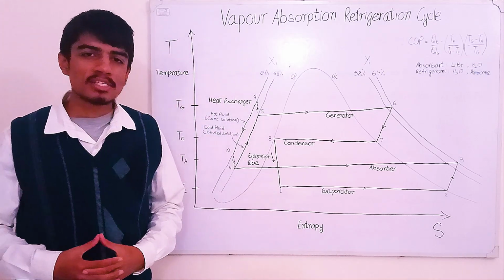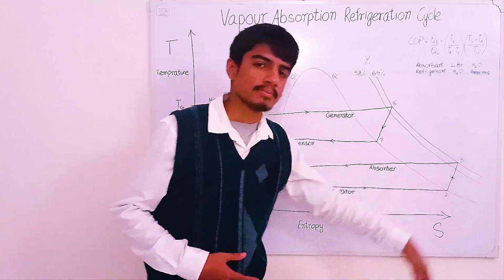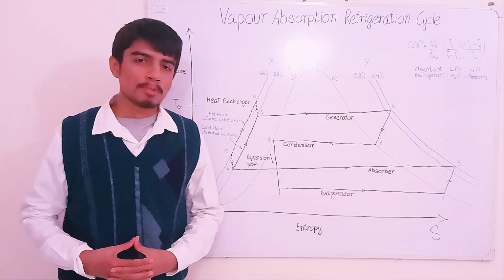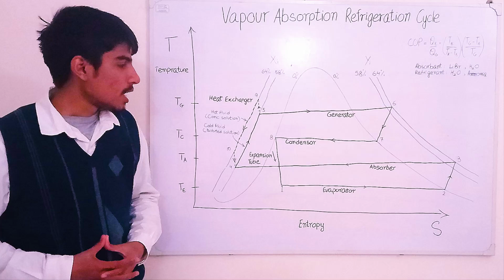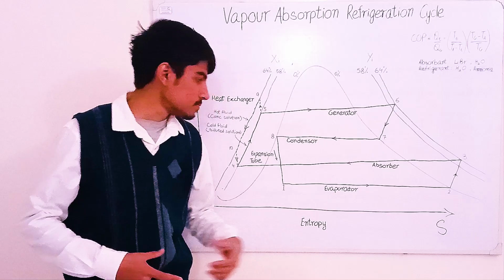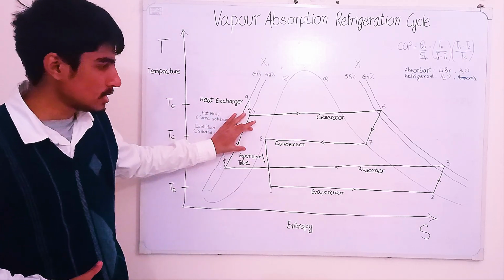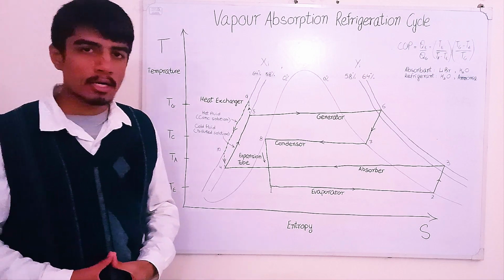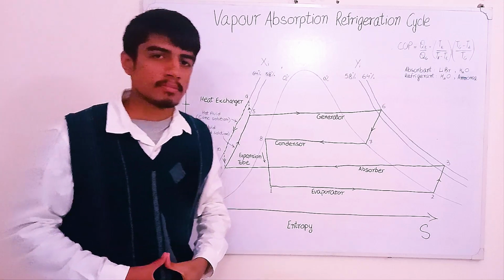Vapour Absorption refrigeration cycle | HVAC with Sulaiman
Understanding Vapour Absorption Refrigeration Cycle: A Step-by-Step Guide 🌡❄

In this video, we explore the Vapour Absorption Refrigeration Cycle, widely used in chillers powered by heating sources such as steam, hot water, or exhaust gases. This comprehensive breakdown covers each component of the chiller, explaining how the refrigerant moves through the cycle and how heat exchange occurs at every stage.

📌 Key Highlights of the Video:

🔵Evaporator: Learn how the refrigerant absorbs heat from chilled water, transitioning from a saturated liquid-vapour mixture to a saturated vapour state.
🔵Absorber: Discover the role of the strong and weak solutions in absorbing refrigerant vapours and rejecting heat to cooling water.
🔵Heat Exchanger: Understand how the weak solution is preheated before entering the generator through a counterflow heat exchanger.
🔵Generator: See how heat input converts the weak solution into a strong solution and separates the refrigerant into a superheated vapour state.
🔵Condenser: Follow the process of refrigerant rejecting heat to cooling water and condensing into a saturated liquid state.
🔵Expansion Valve: Watch the refrigerant transition to a saturated liquid-vapour mixture, completing the cycle.
🎥 Perfect for students, engineers, and professionals looking to deepen their knowledge of absorption chillers, this video provides clear visuals and step-by-step explanations to help you understand this fascinating thermodynamic process.